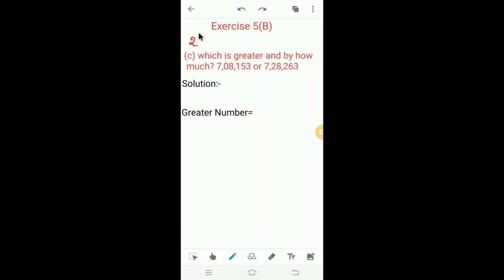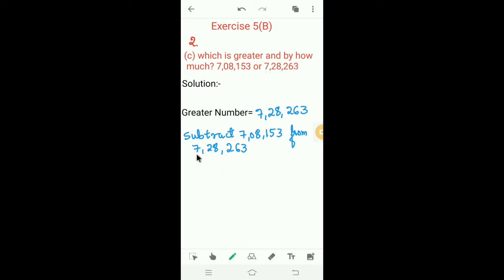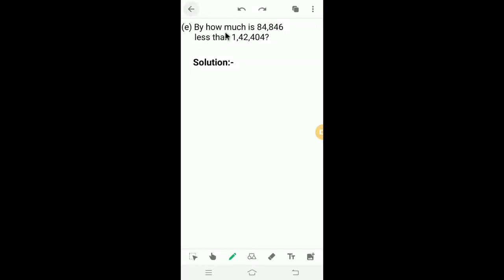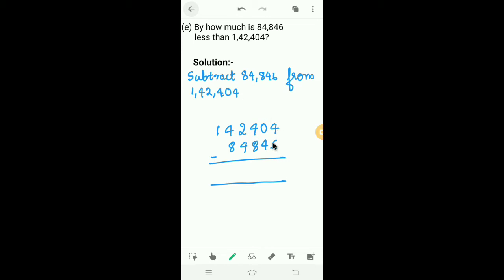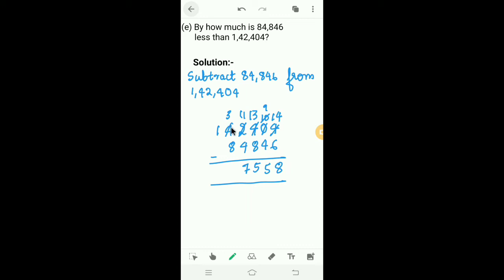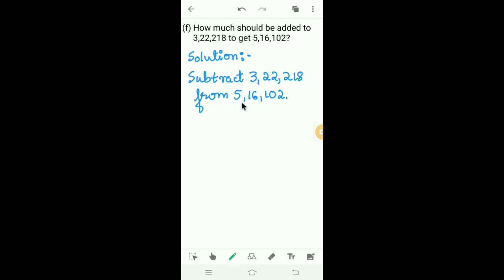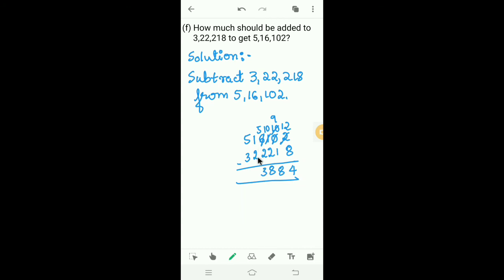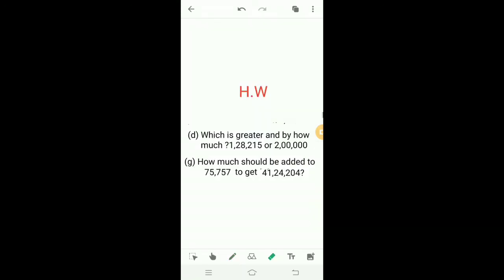Class 4-Subtraction(Exercise 5(B)-2(c,e,f)